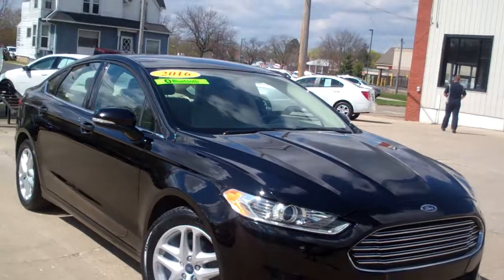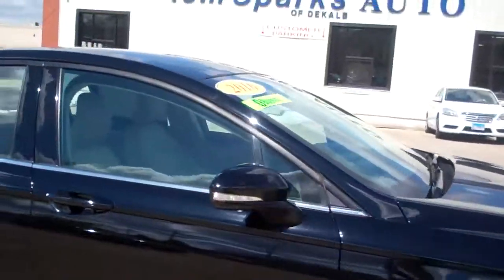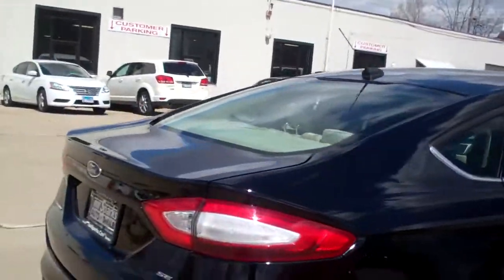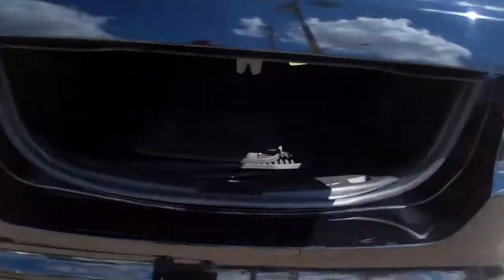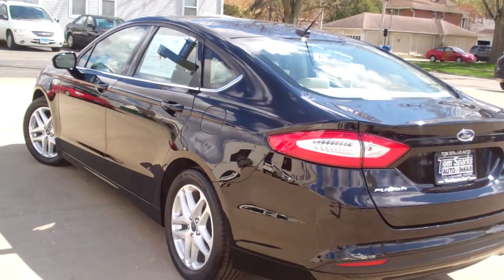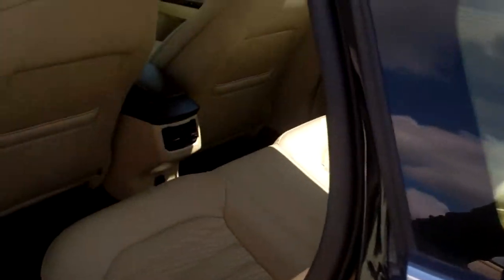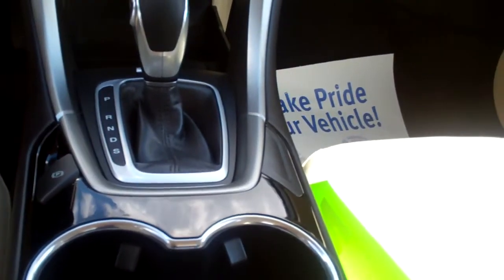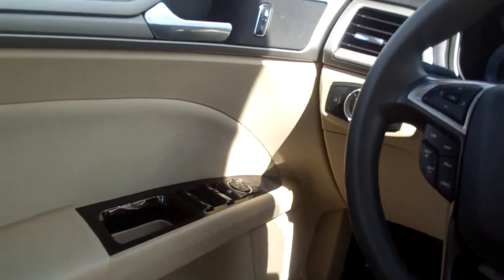2016 Ford Fusion SE DeKalb, IL near Kingston, IL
EQUIPPED WITH; KEYLESS START, BACK UP CAMERA, ALLOY WHEELS, BLUETOOTH CONNECTIVITY, DUAL POWER SEATS, STEERING WHEEL CONTROLS, CLEAN AUTO CHECK AND MORE. CONTACT BRAD FOR AVAILABILITY